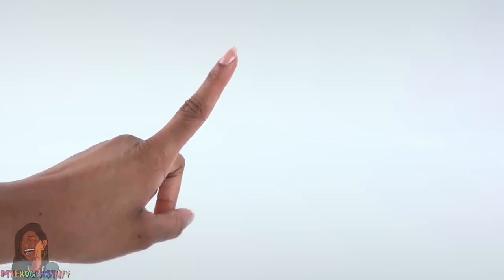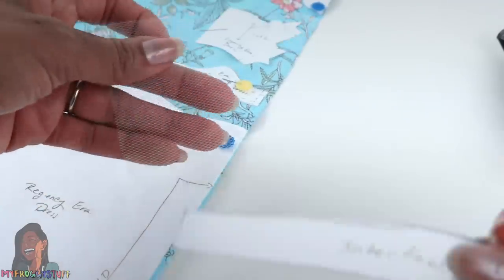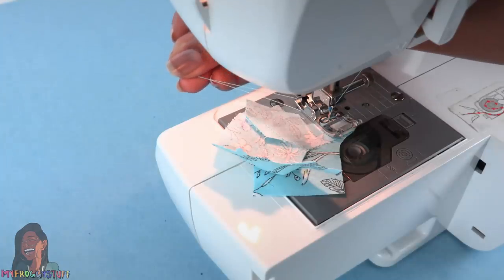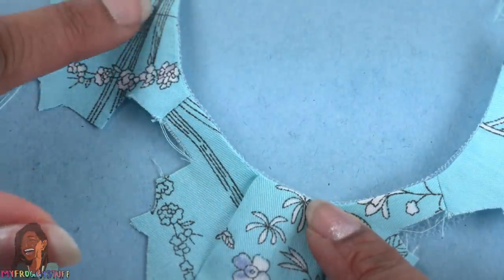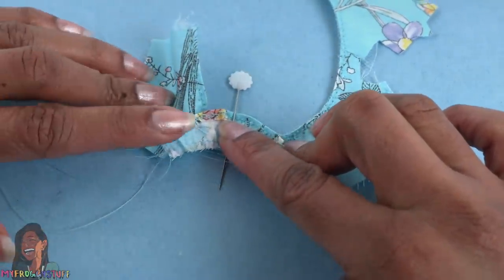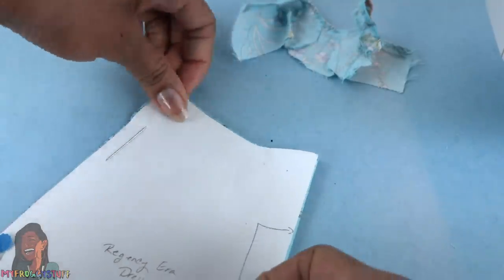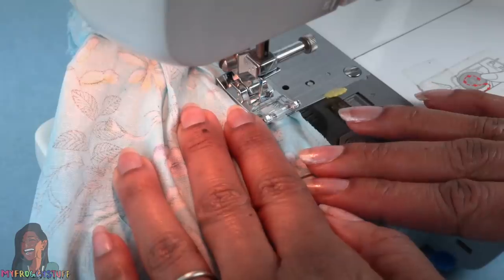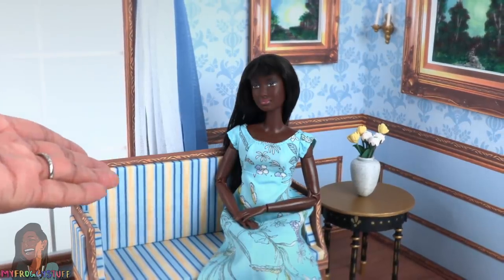DIY - How to Make: Bridgerton Regency Era Dresses (Sewing Craft)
By Request:  Dear Crafters, Now that we have the room, we need the clothes because we all know that a doll can never have enough dresses!